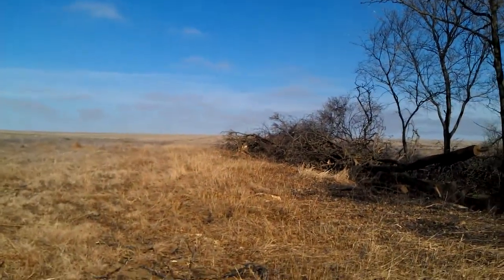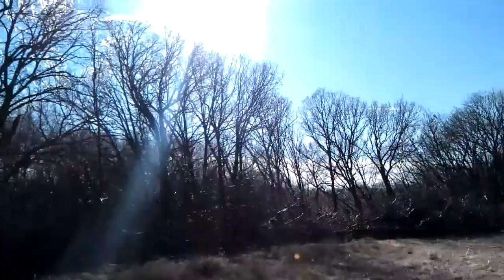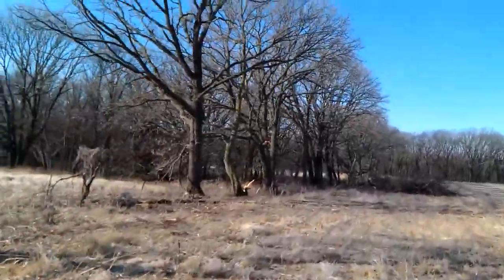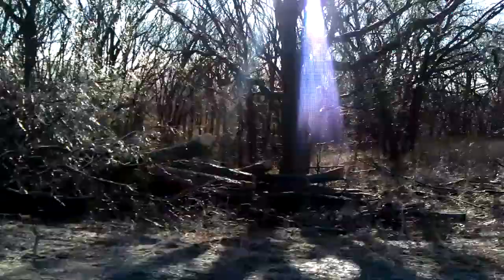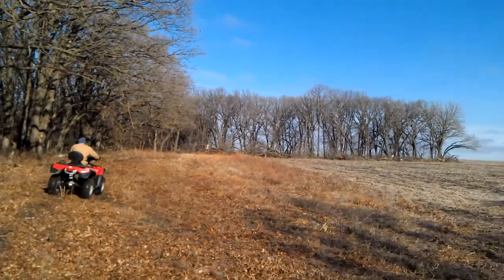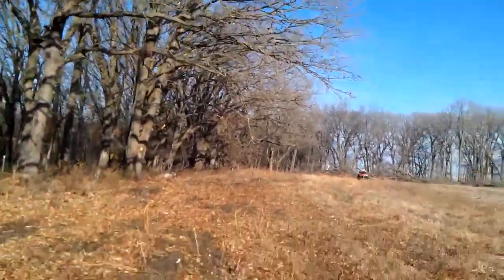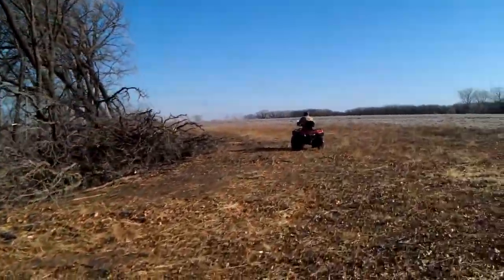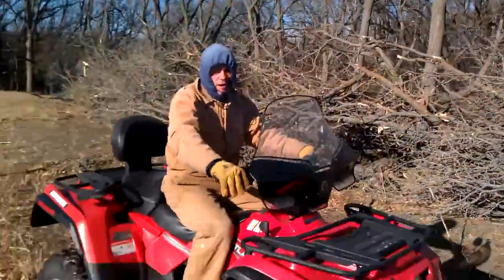Dad's tree project in back field